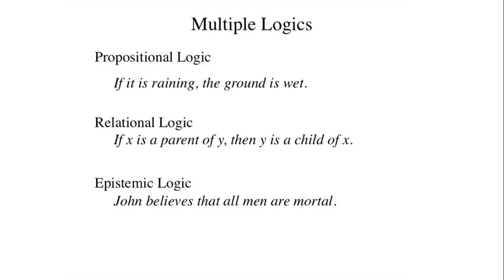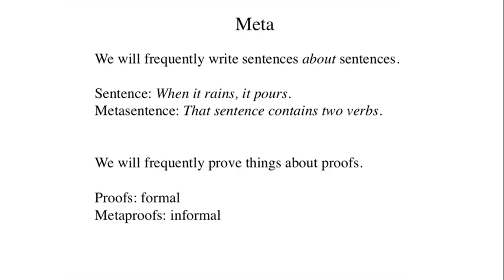1 5 1 5 Study Guide 4 min